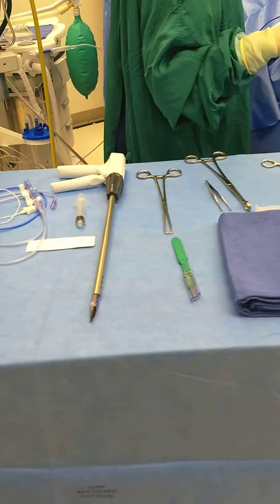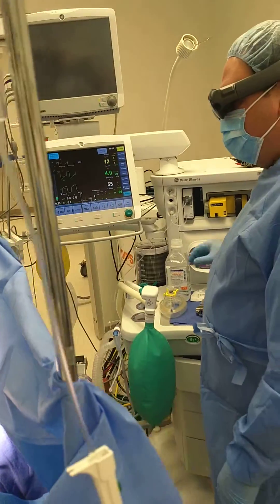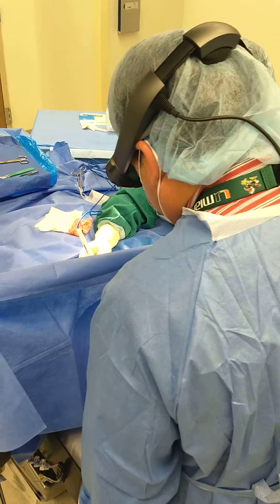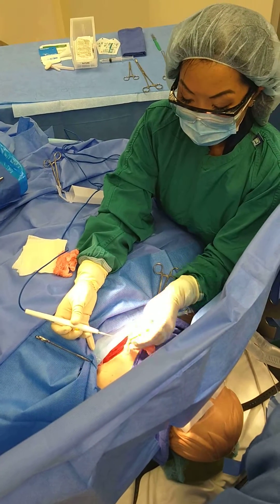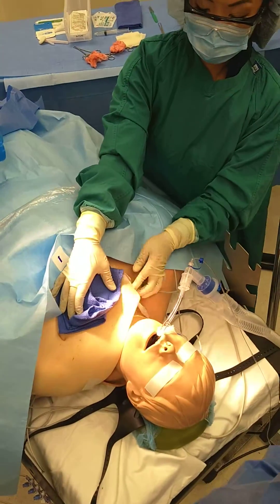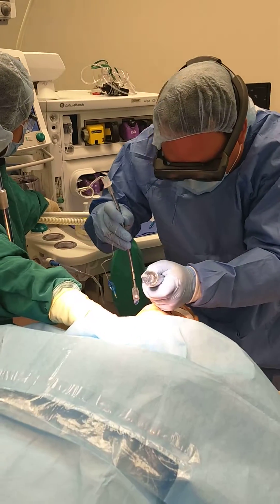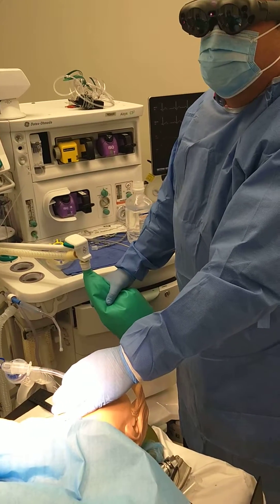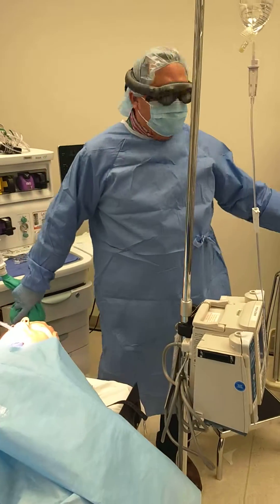Airway Fire Prototype Demo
Airway Fire is a student-made app for the Magic Leap One, made by Ryan Shing Cheng, UM Mixed Reality Student Team.